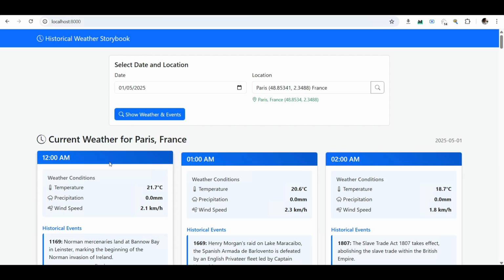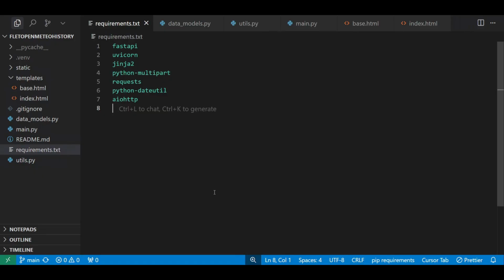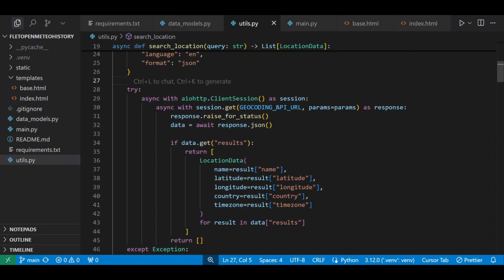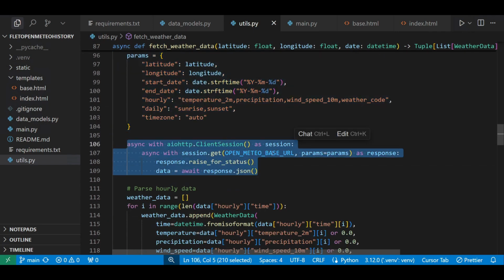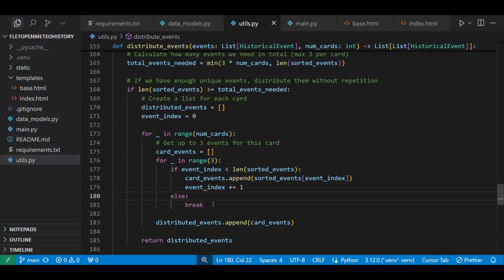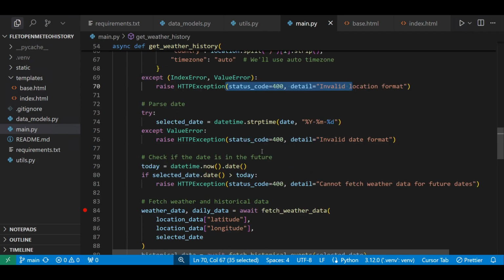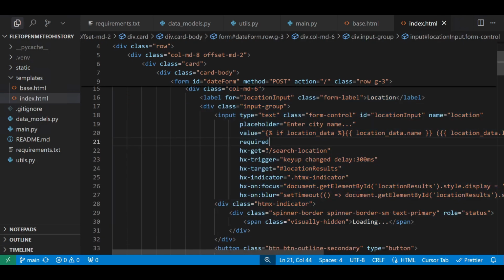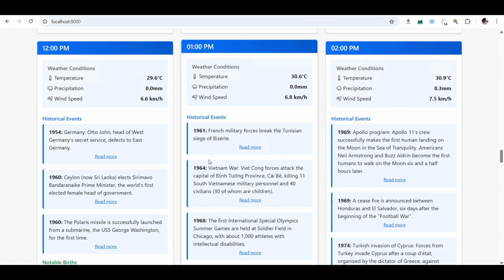Build a Weather + History Story Card App with Python & FastAPI 🌦️📜 (031)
In this video, I walk you through how I built a unique Python web app that combines **hourly weather data** from Open-Meteo with “on this day” **historical events** from History.muffinlabs — rendered as beautifully templated **story cards**.

🔧 **What you’ll learn**:
- * How to fetch async data from two public APIs (no API keys needed!)
- * How to structure a FastAPI back end with clean routing and error handling
- * How to model weather & event data using Python `dataclasses`
- * How to build dynamic UIs using Jinja2 templates, Bootstrap, and HTMX
- * How to create a creative mashup project that’s both educational and fun

💡 Perfect for Python learners, creative devs, and anyone who loves time travel + weather dashboards.

Chapters:
00:00 - Intro
00:10 - Demo
01:20 - Open Meteo
02:05 - History muffinlabs
02:50 - Project Descrption
03:10 - Requirements
03:30 - Data Models
04:20 - Utils
11:10 - FastAPI
13:55 - Base Template
14:45 - Index Template
15:55 - Moon Landing
18:00 - Developer Service Blog
18:25 - Outro